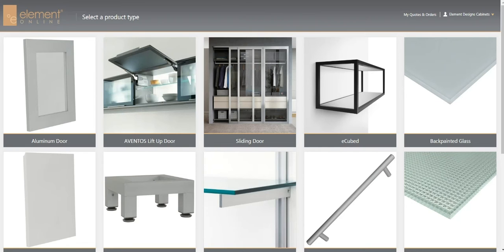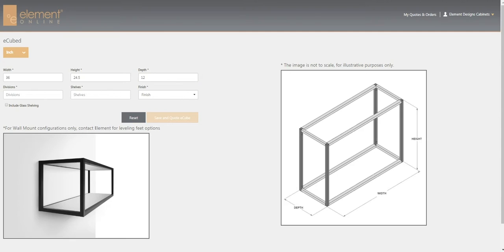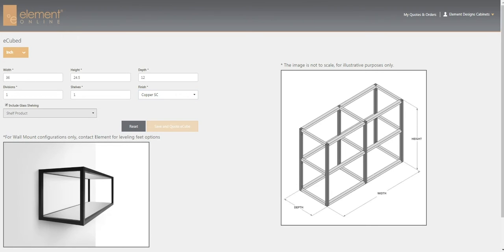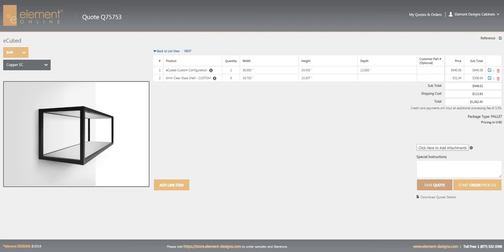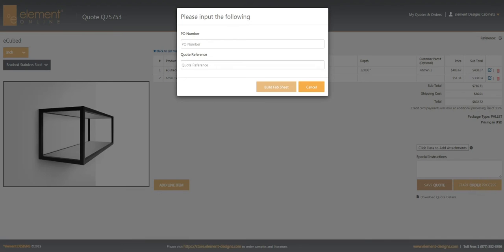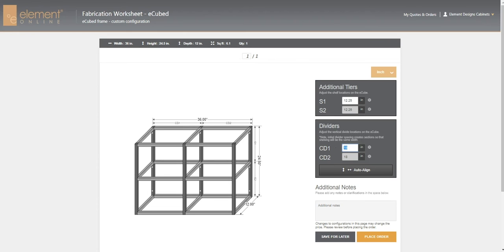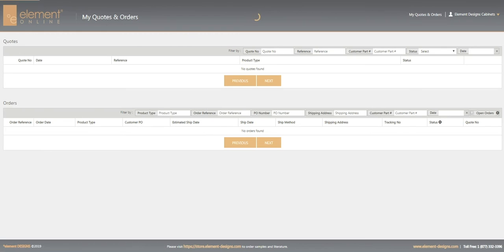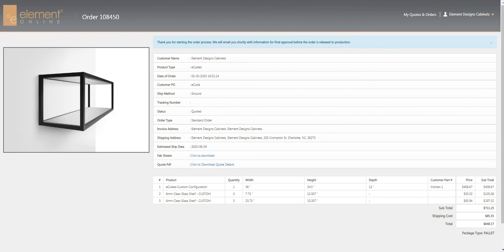ElementONLINE Tutorial - ºeCubed Wizard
Learn how to enter a quote/order on ElementONLINE for our ecubed product line.